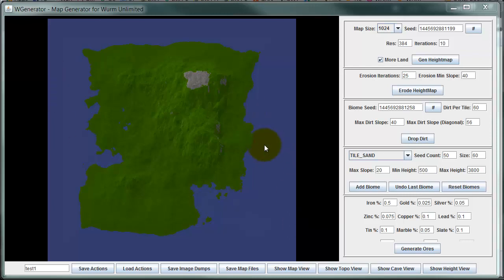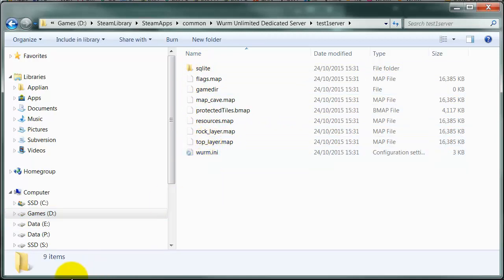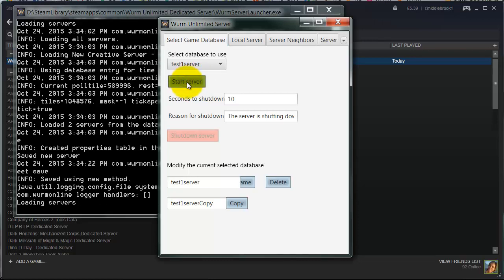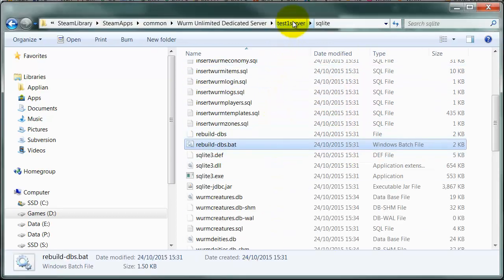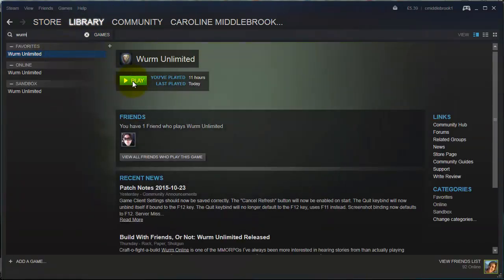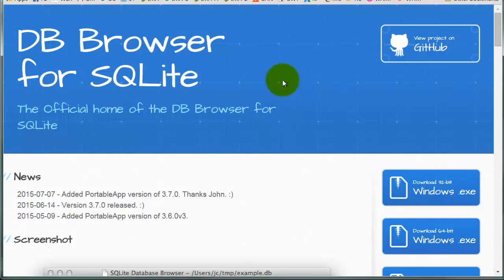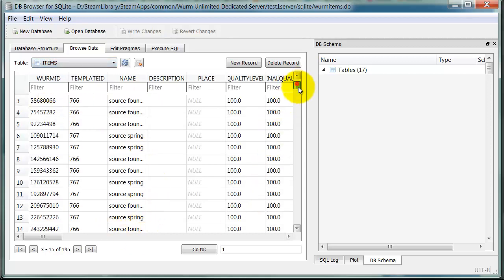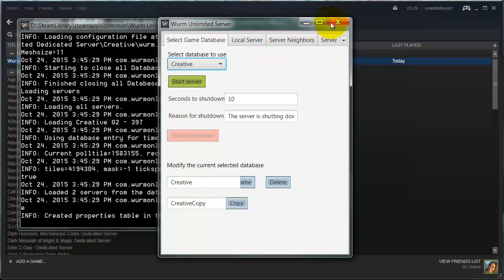Install Custom Maps & Clean Your Database in Wurm Unlimited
How to install custom maps either you made yourself or downloaded into your WU server and how to solve the 'hanging' problem that some people get. Also how to clean out your database of junk entries so you can start afresh. All the resources mentioned are listed on the associated blog post